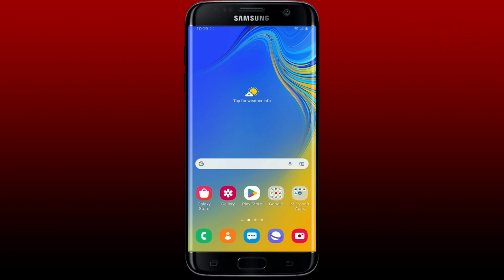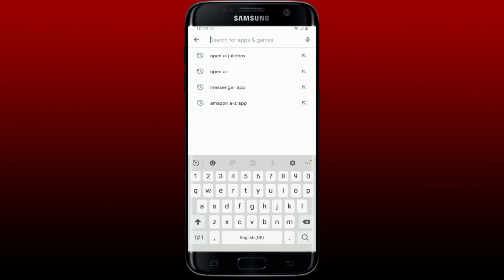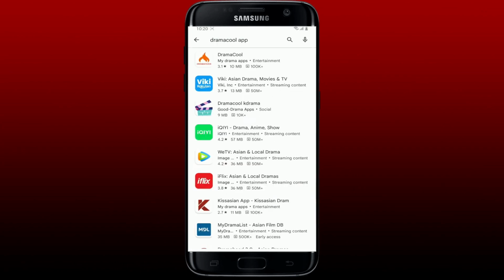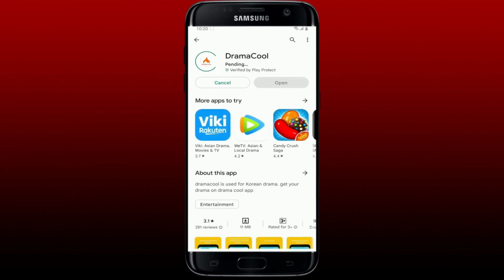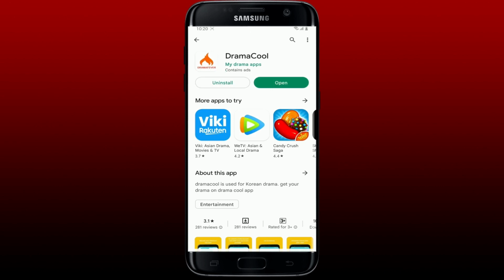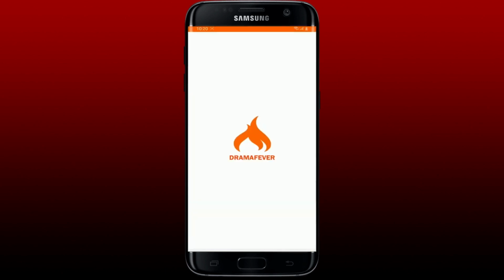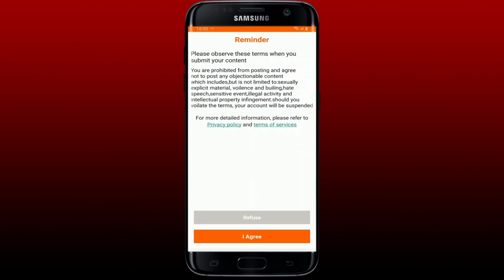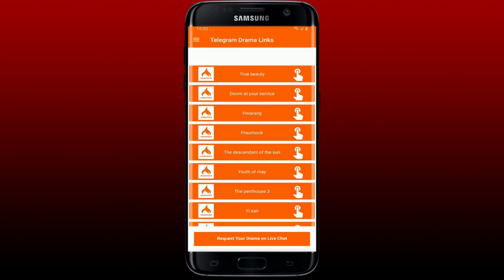How to Download Dramacool App on Android 2023 ⏬👇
Dramacool is an online streaming platform where users can watch Asian dramas, movies, and TV shows for free. It offers a wide range of content from various countries, including Korea, China, Taiwan, Japan, Thailand, and others.

The Dramacool app is a mobile application version of the website that allows users to access the platform's content on their smartphones or tablets. The app provides an easy-to-use interface with different categories for users to browse, such as the latest releases, popular dramas, and genres. It also enables users to download their favorite content for offline viewing and receive notifications when new episodes are available.

It should be noted, however, that while the Dramacool app and website may be popular among users, they may not always have the proper licenses or permissions to distribute the content they offer. Therefore, their legality and safety may be questionable, and users should use caution and make informed decisions when accessing such services.